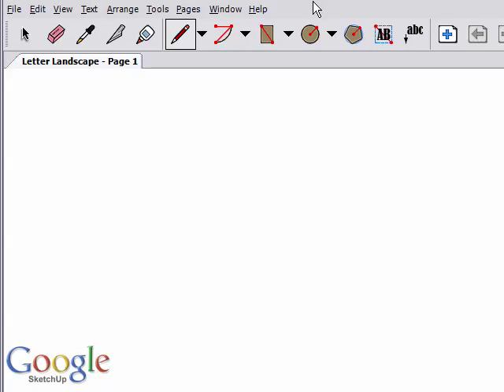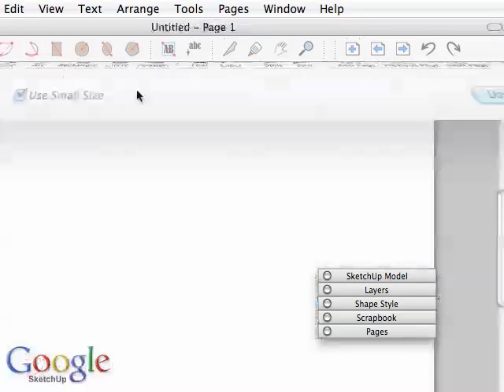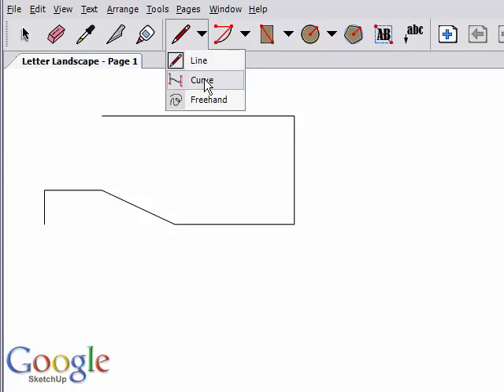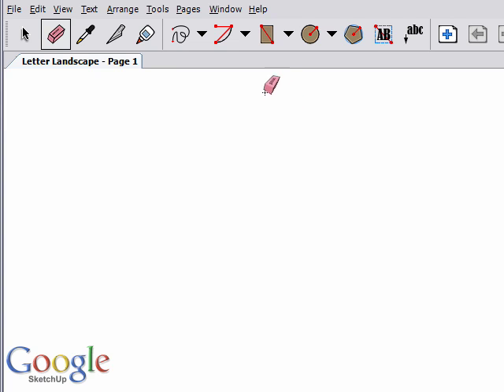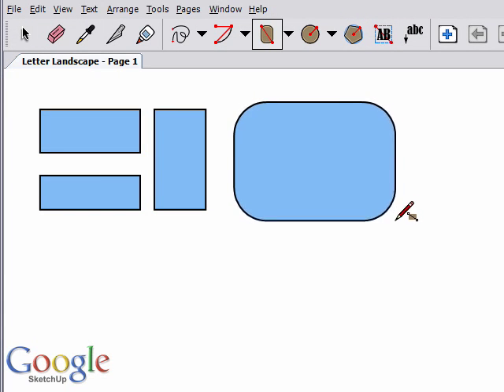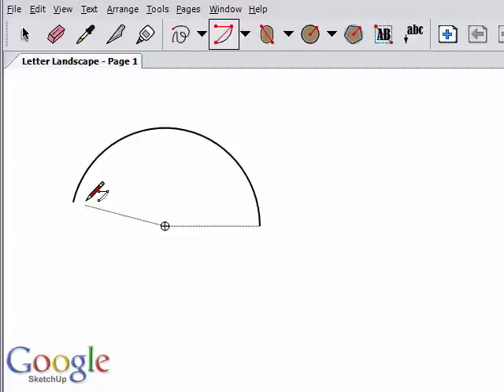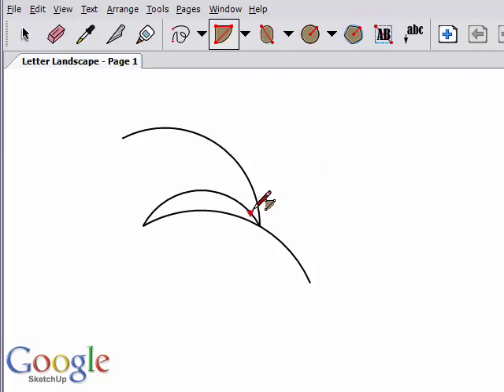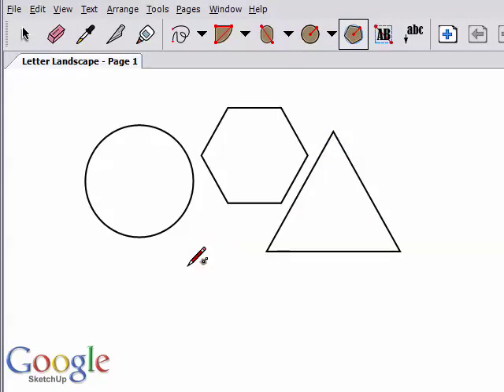Creating Shapes 1